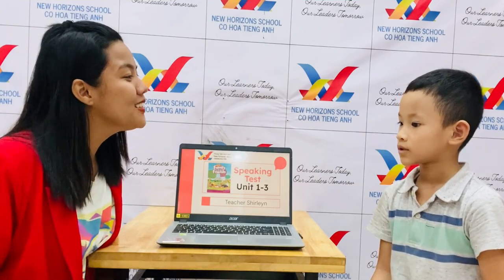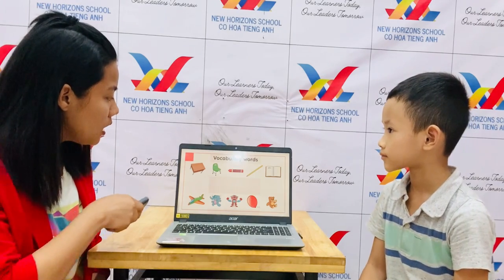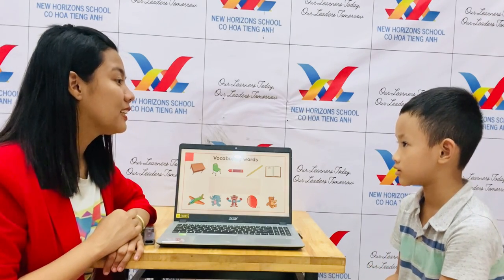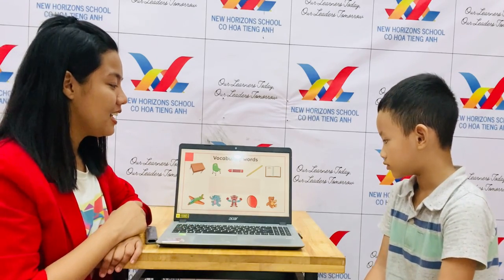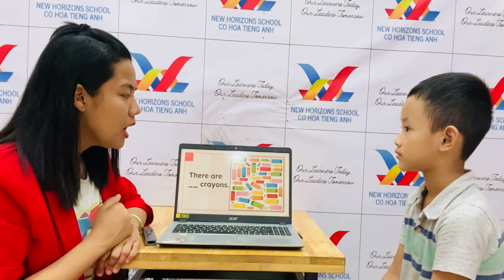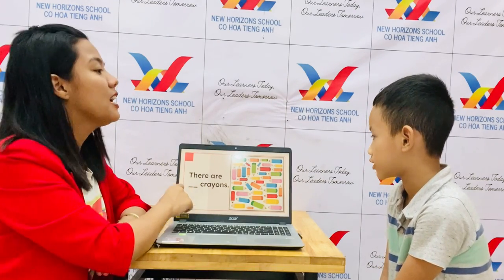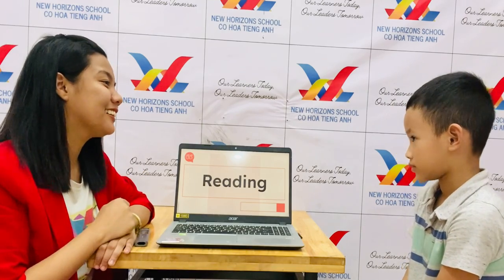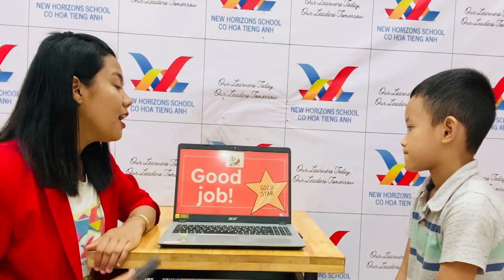November 11,2023, Ruby 5, FFS Unit 1-3 Speaking Test | Stanley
New Horizons School Cô Hòa tiếng Anh - New Horizons Trung Tâm Anh Ngữ Quốc Tế Thai Nguyen City, Vietnam Our Learners Today, Our Leaders Tomorrow
Một số thông tin về New Horizons:
✅ Và còn nhiều những điều thú vị về New Horizons để các em nhỏ tới trải nghiệm và khám phá!!! Hiện New Horizons có 3 cơ sở: Cơ sở 1: New Horizons Bắc Sơn, đây cũng là cơ sở chính, cơ sở điều hành. Cơ sở 2: New Horizons Nguyễn Viết Xuân, nằm cạnh trường tiểu học Nguyễn Viết Xuân Cơ sở 3: New Horizons Quyết Thắng, đối diện ký túc xá ĐH CNTT. Đây là cơ sở cơ sở đầu tiên của New Horizons.